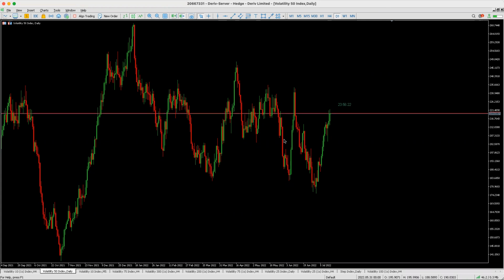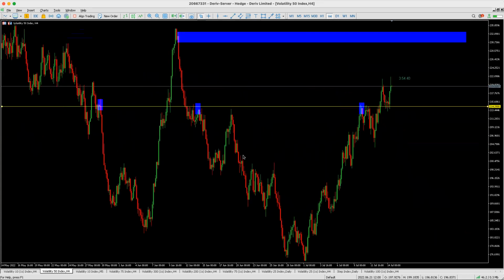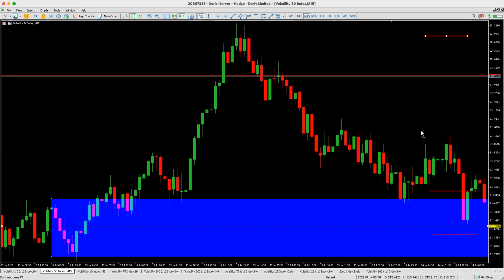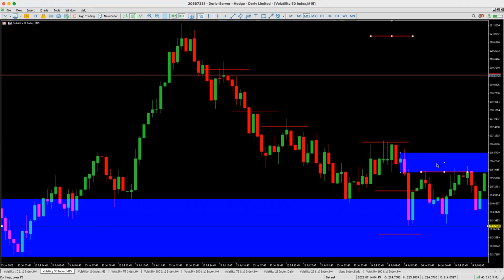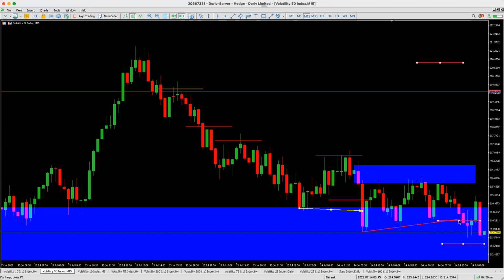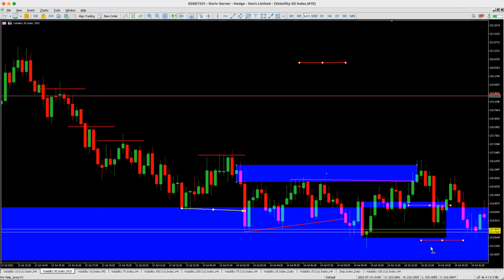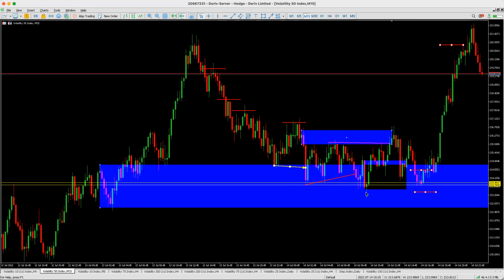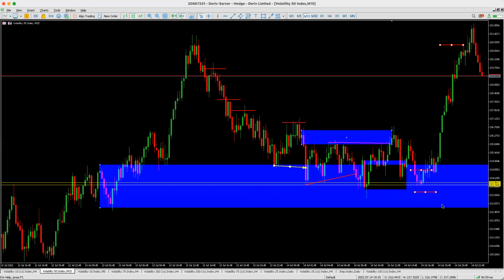Build A Case Before Taking Your Trade (Line Of Sensitivity + V50 BREAKDOWN)